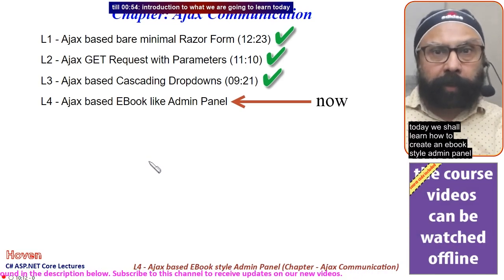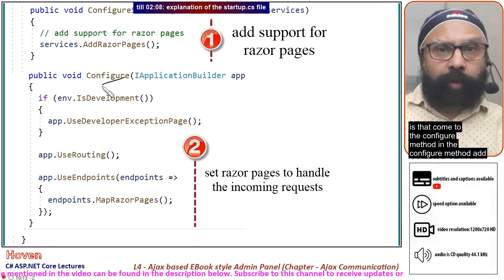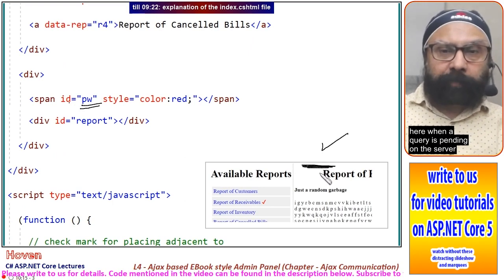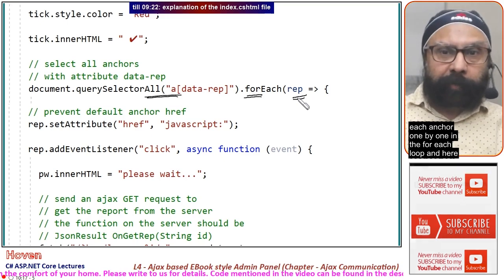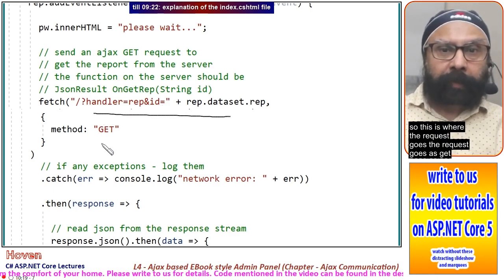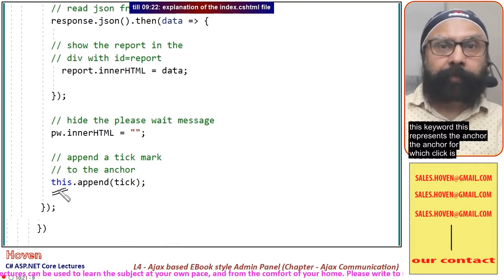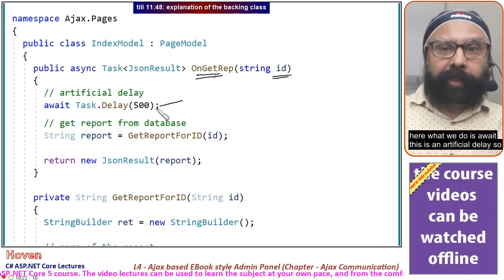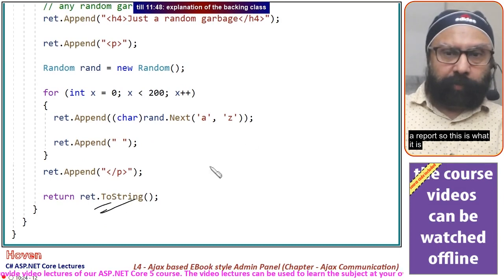Ajax based EBook style Admin Panel (Ajax Communication - 4) (Beginner Level) | ASP.NET Core 5 Tutori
Ajax based EBook style Admin Panel (Ajax Communication - 4) (Beginner Level) | ASP.NET Core 5 Tutorial